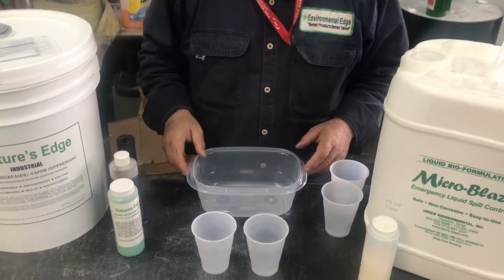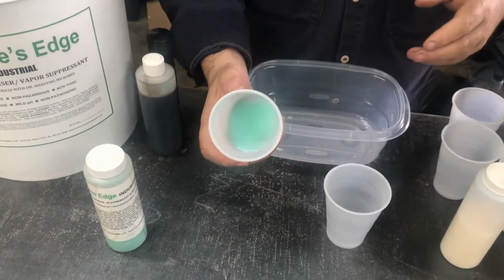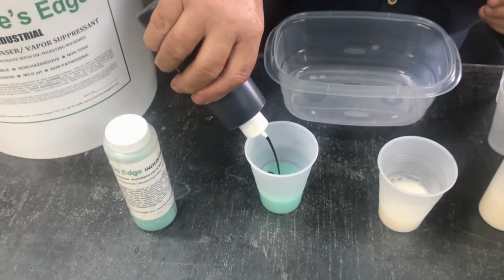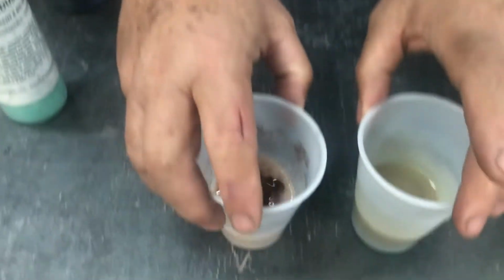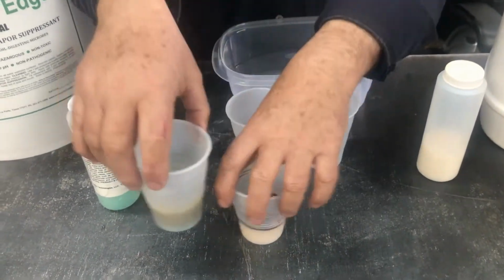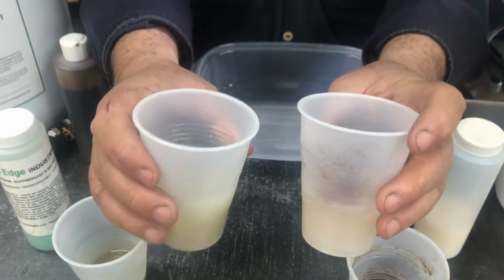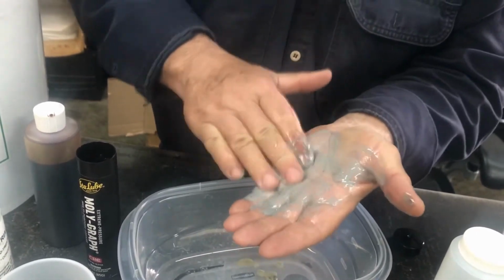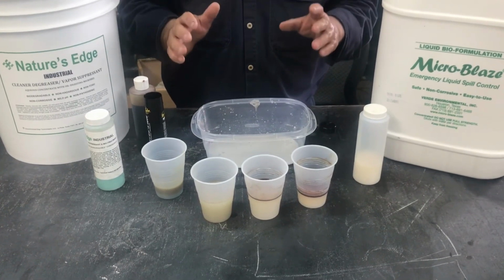Natures Edge Industrial Side by Side Comparison Clearing and Cleaning Hydrocarbons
Demonstration of the cleaning and clearing of hydrocarbons and sludge with the encapsulation  technology of Natures Edge Industrial. A non-hazardous, blend of enzymes, safe surfactants and live microbes that work together to encapsulate and consume hydrocarbons of all types whether in liquid or vapor form. We compare Natures Edge Industrial to the Nations oldest and most well known microbial product in a side by side test. Environmental Edge Technologies, LLC, located in LaPorte Texas is the solo proprietor of this technology along with Gold Edge and X40 safe solvents for liquefying heavy crude sludge, polyisobutylene (PIB), 1,3-Butadiene and drilling mud.